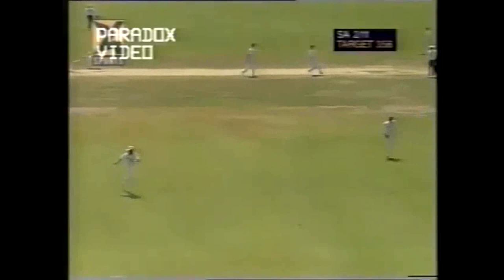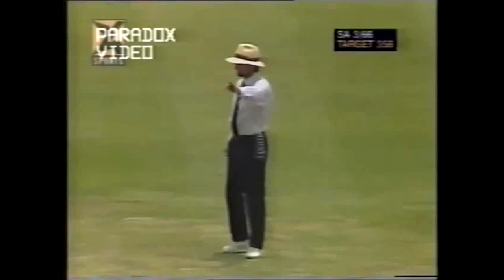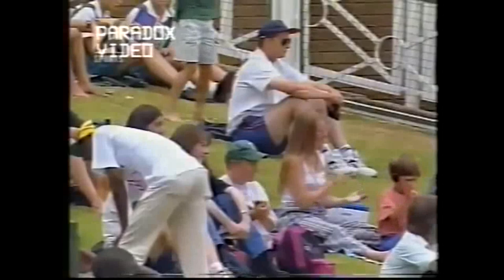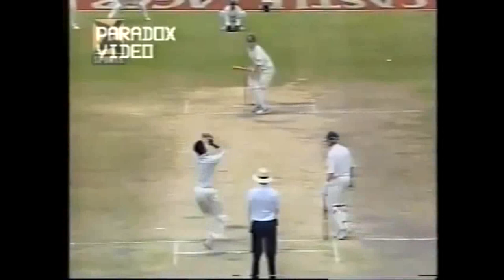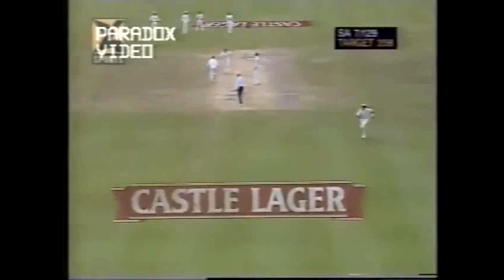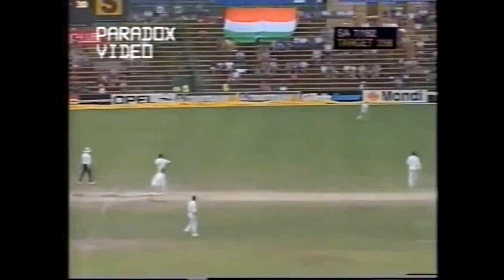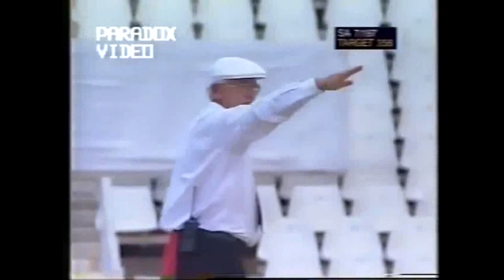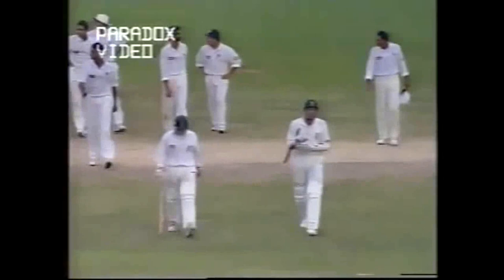Darryl Cullinan Batting, South Africa Vs India Jo'burg 1997, Daryll Cullinan Century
An unbeaten century from Daryll Cullinan kept South Africa alive long enough for the weather to intervene and allow them to escape with a draw in the third and final Test against India in Johannesburg and win the series 2-0.
Cullinan finished on 122 not out, scored off 194 balls and including 15 fours and a six as South Africa struggled to 228 for 8 in their second innings. He received invaluable support from the all-rounder Lance Klusener, who scored 49 in an eighth-wicket partnership of 127. Cullinan's third Test century saved his team when they had looked to be heading for defeat after being set 356 to win.

Darryl Cullinan Batting Darryl Cullinan Century Vs Australia Darryl Cullinan century vs England Darryl Cullinan Batting Vs India Darryl Cullinan Batting Vs Pakistan Darryl Cullinan Shane Warne
Darryl Cullinan interview Darryl Cullinan bunny
Daryll Cullinan Match fixing Hansie Cronje Herschelle Gibbs Batting Andrew Hudson Batting
Kepler Wessels Batting Adam Bacher Batting Pat Symcox century Paul Adams bowling